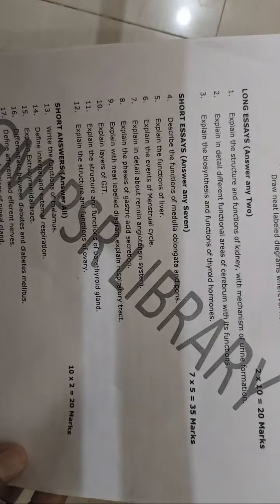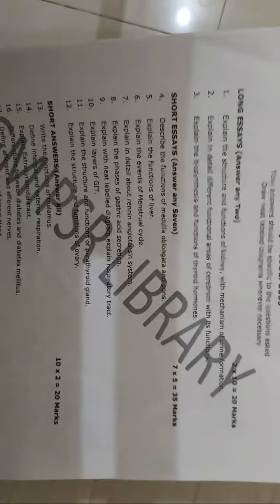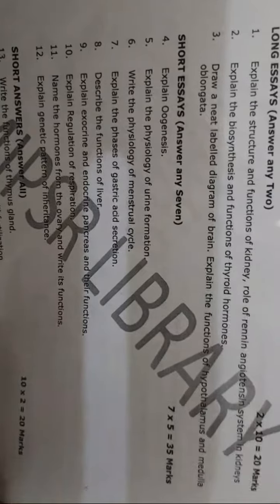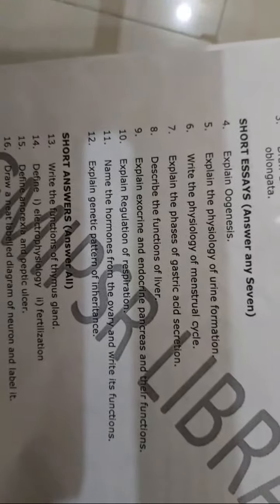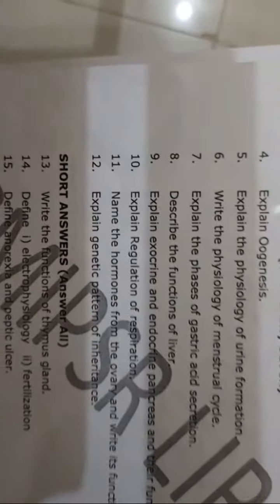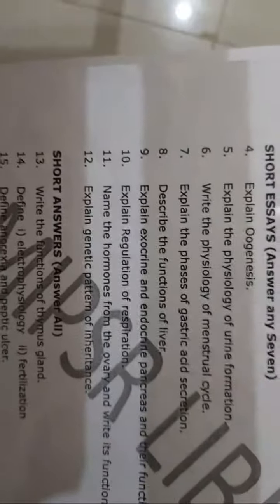HAP-2 Question Paper Discussion 2022